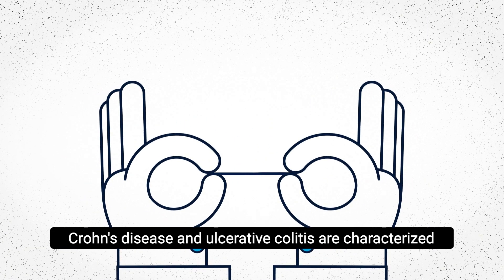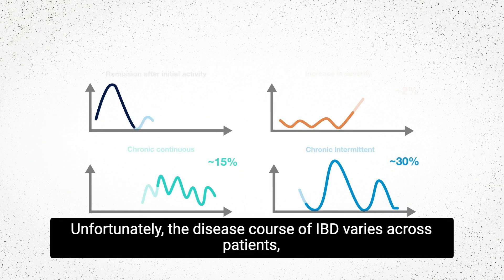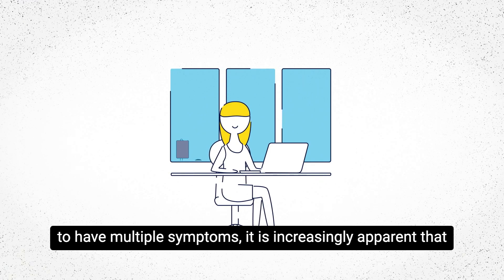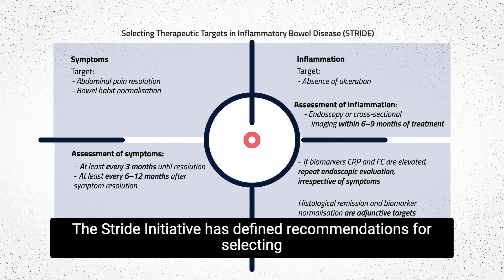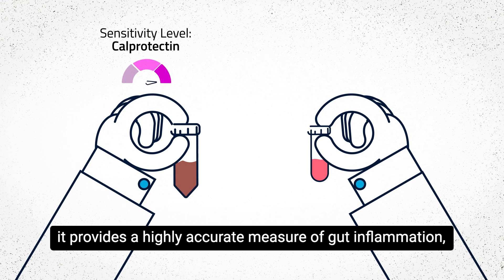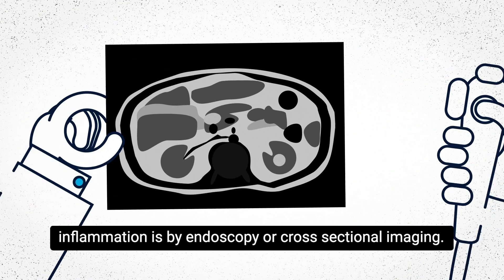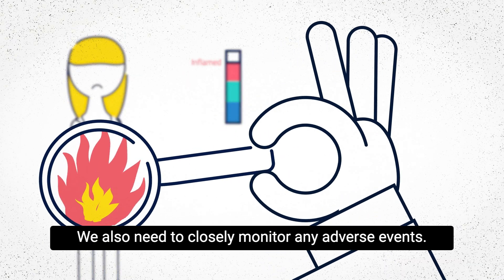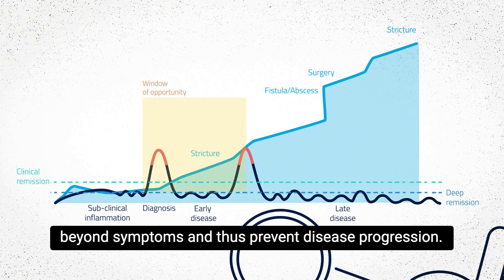Monitoring Inflammatory Bowel Disease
Erik and I made this film about disease monitoring in IBD prior to the recent STRIDE 2 guidance on treat-to-target. All the principles remain the same.